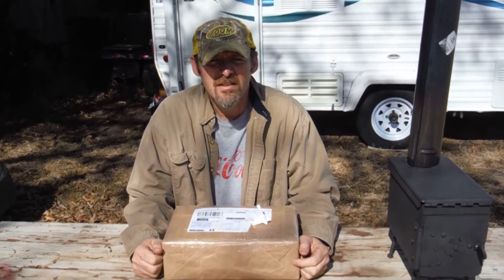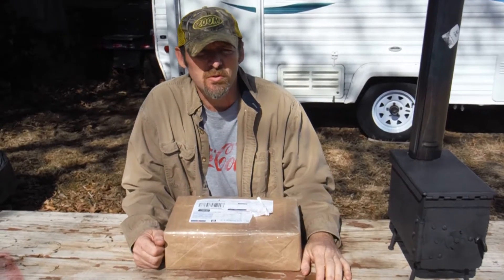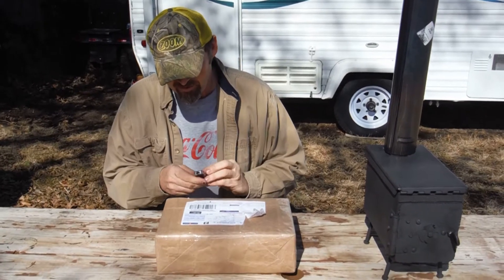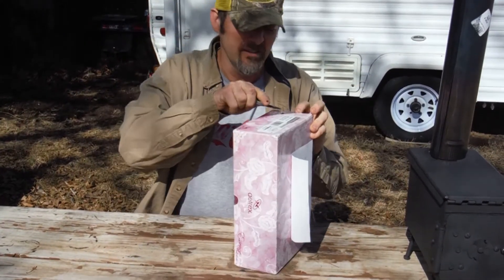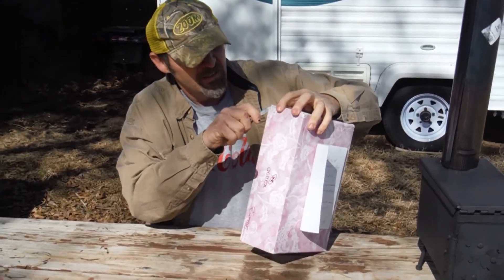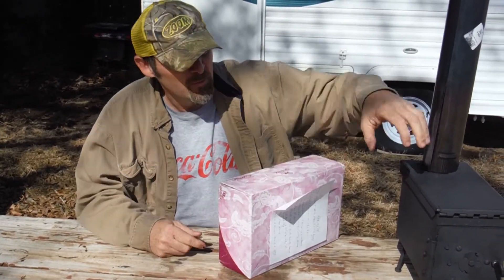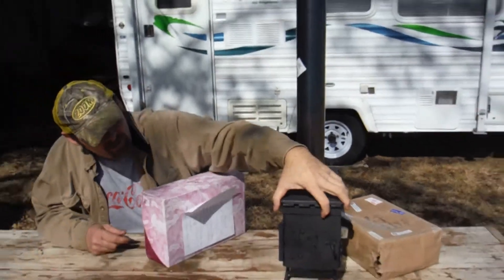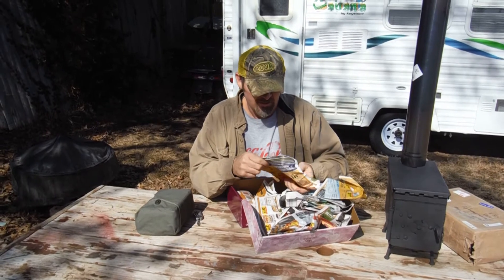Unboxing from scillet 210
unboxing from my good friend TW Milburn 2parts because my camera went dead and  had to use a new camera.